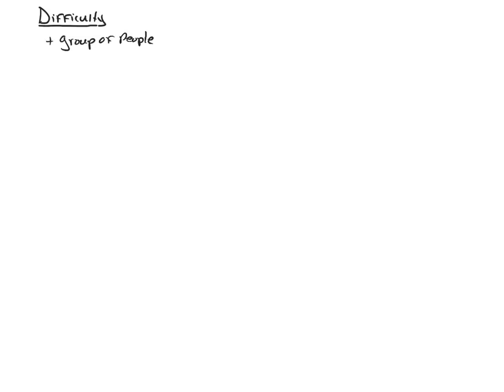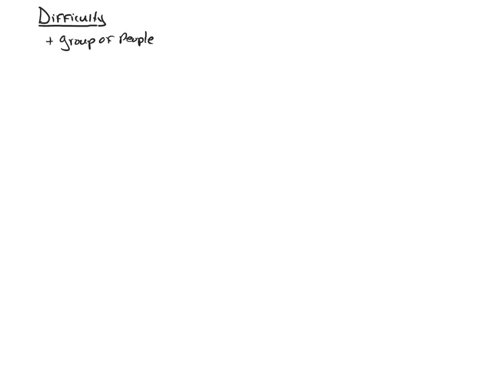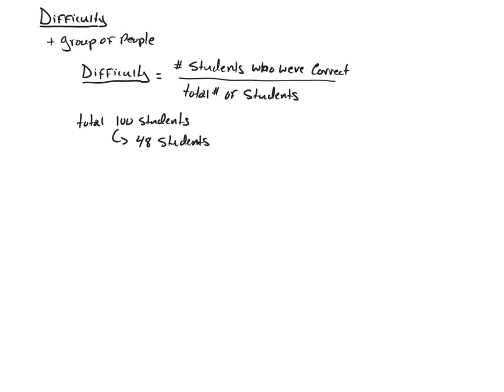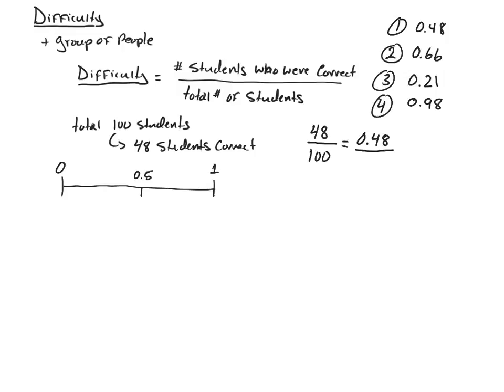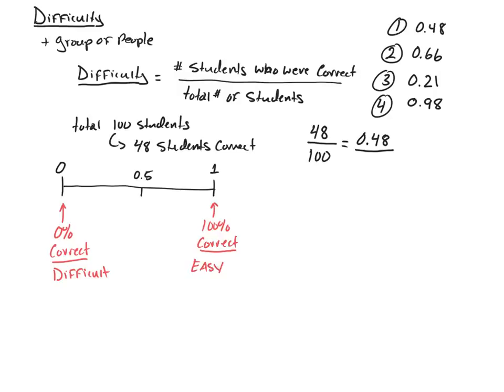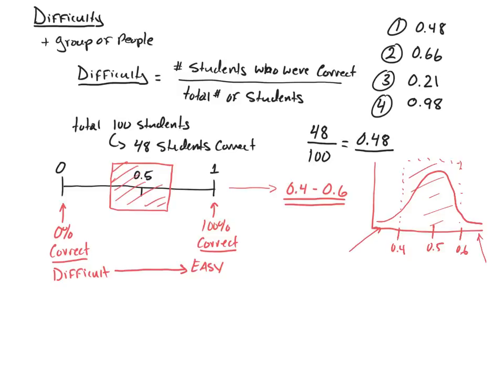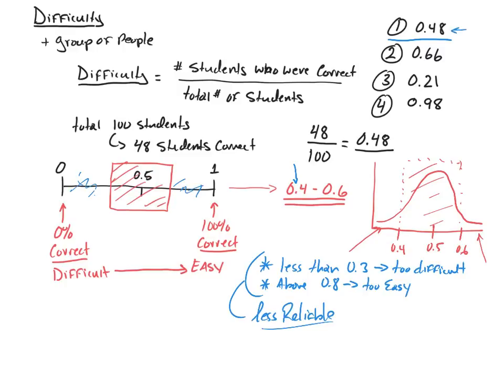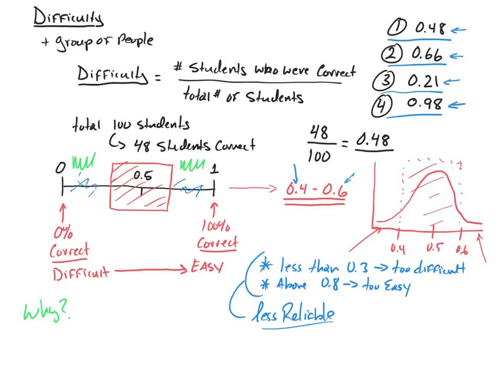Item Analysis Part 2: Item Difficulty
How to calculate the difficulty of multiple choice items.